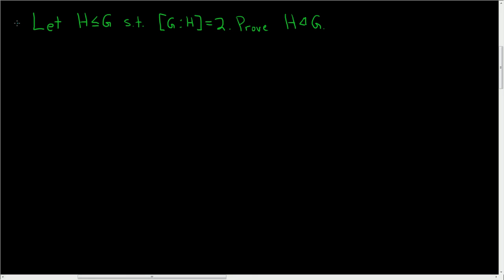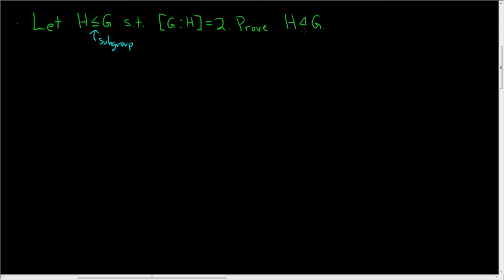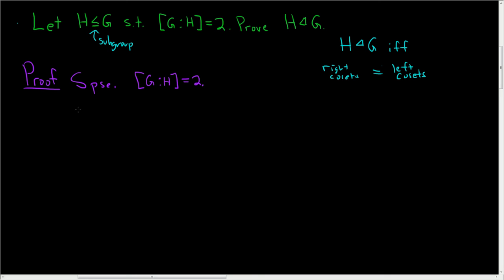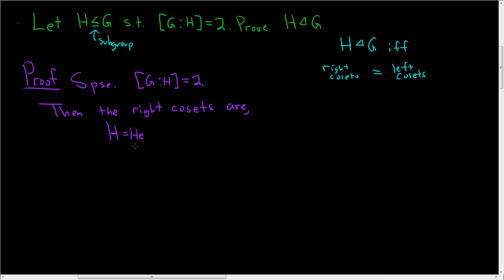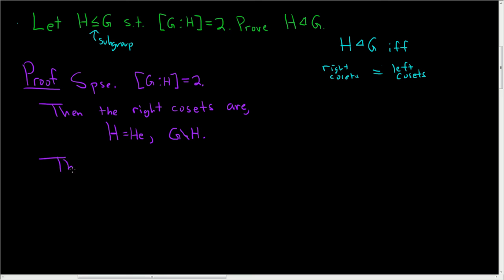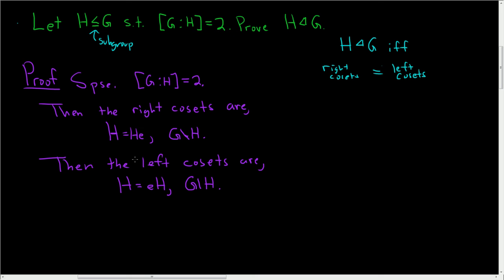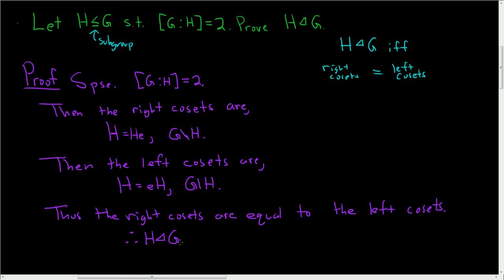Every Subgroup of Index 2 is Normal Proof